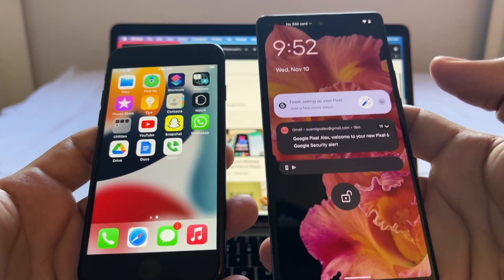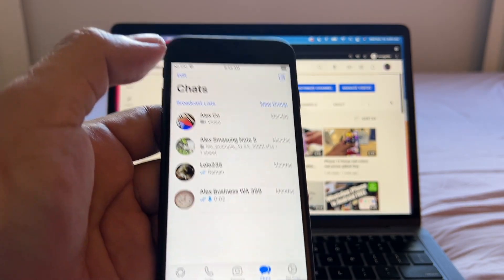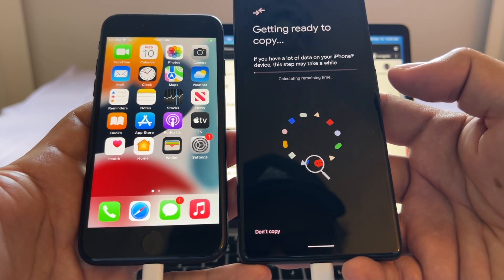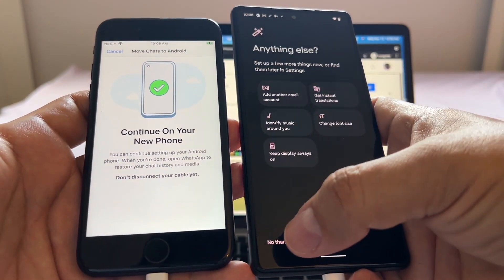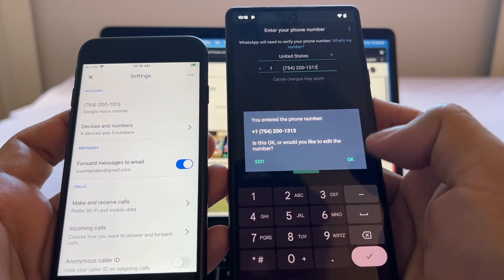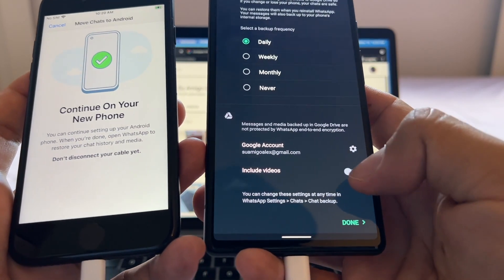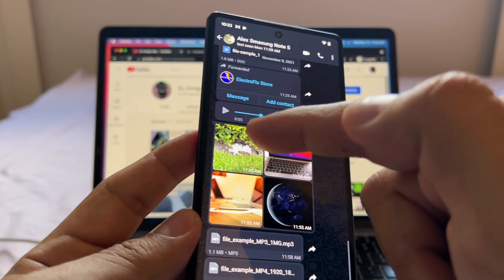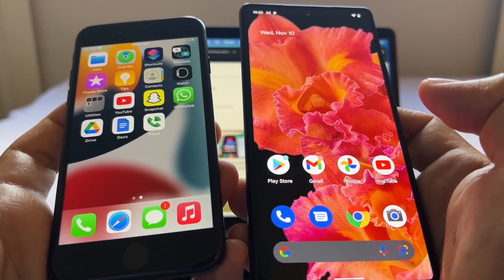Pixel 6 Move to Android Transfer all your WhatsApp chat history from iPhone to the new Pixel 6 FREE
Transfer WhatsApp data between Android and iPhone with Tenorshare iCareFone Transfer ➤

If you have the new Google Pixel 6 & Pixel 6 Pro you can now move and transfer all your WhatsApp chat history from an iOS device like an iPhone to the new Pixel 6 & Google Pixel 6 Pro.

Remember to update the WhatsApp app on your iPhone and also to update to the latest iOS version on your device, you don't need to have iOS 15.1 but you do need to have the latest iOS version available to your device.

On the Google Pixel 6 or Google Pixel 6 Pro remember to update your software, for example on this video I updated the Android security update from October 2021 to the latest which is November 5 2021, you will need to restart your device.

Connect both devices with the lightning to USB-C cable, trust this computer on the iPhone and select what apps and data you want to move from the iPhone to the Pixel 6.

In order for this free WhatsApp transfer to work you will need:
iPhone (Your old device)
 • WhatsApp iOS version 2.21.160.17 or greater

Google Pixel 6 or Google Pixel 6 Pro Device (Your new device)
 • WhatsApp Messenger Android version 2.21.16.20 or greater

You can also follow the official WhatsApp FAQ on the following official article:

Once you have your WhatsApp chat history backup on Google Drive you can then restore it to any Android device such as: Motorola, OnePlus, LG, HTC, ZTE, ASUS, BLU, Coolpad, Lenovo, Meizu, Nokia, Mitsubishi, Oppo, Realme, Sony, TCL, Ulefone, Vivo, Xiaomi and more.